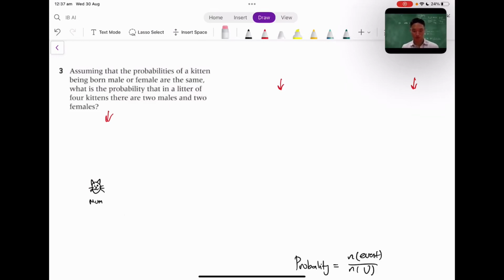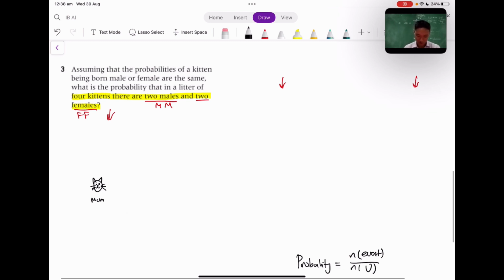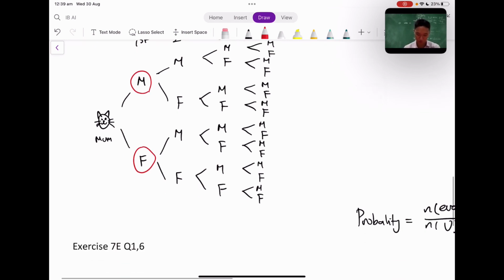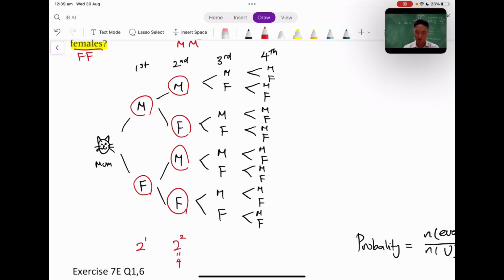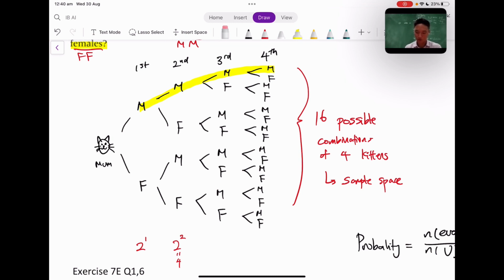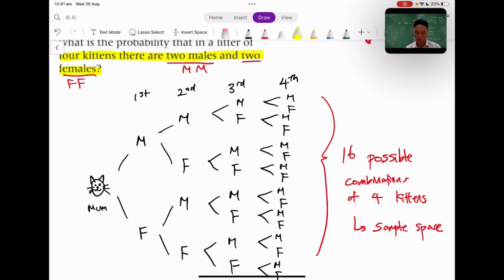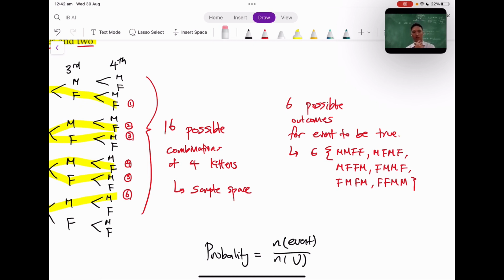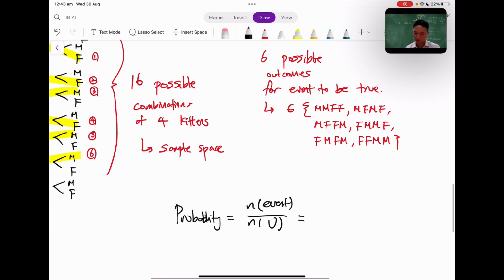4. 7E Exercises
IB Year 11 Mathematics: Application and Interpretation SL
7. Probability
7E. Representing combined probabilities with diagrams